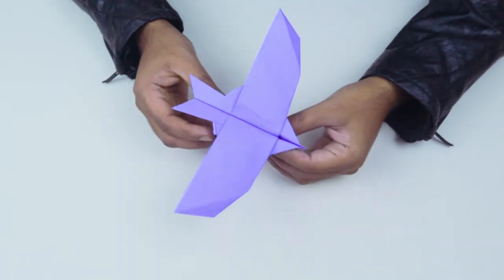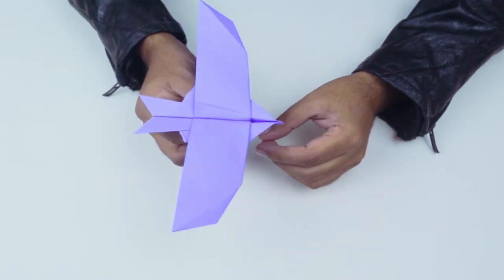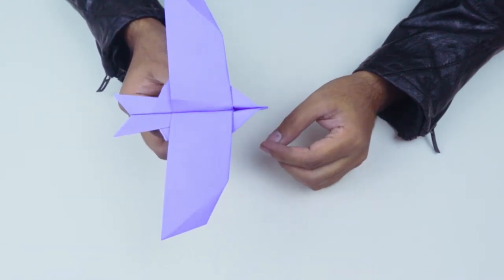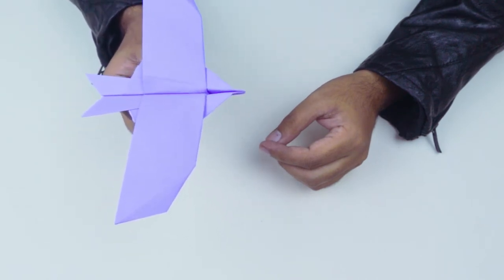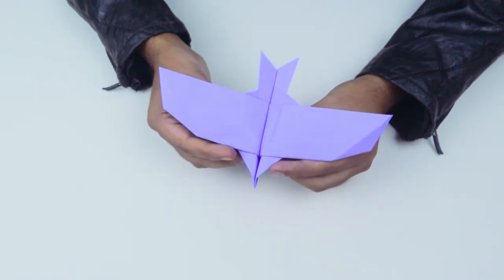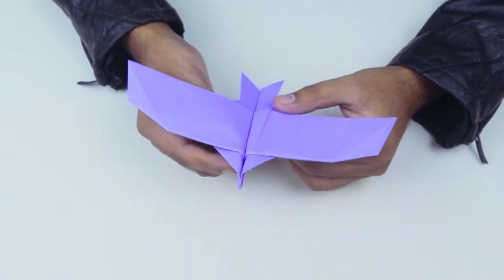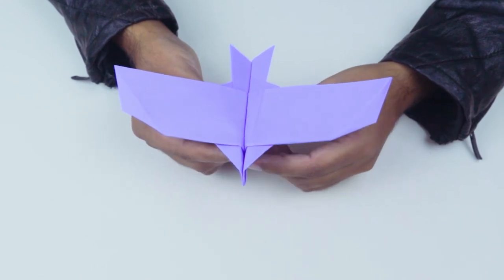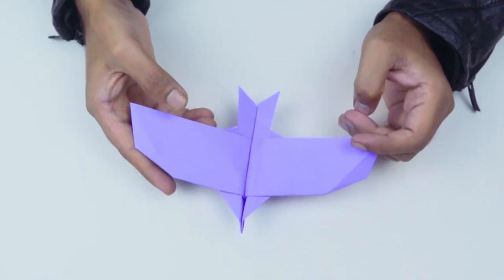Easy Amazing Flying Eagle Airplane. New Origami 2021 Last.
Hi Gays

This My New Origami 2021 Last.